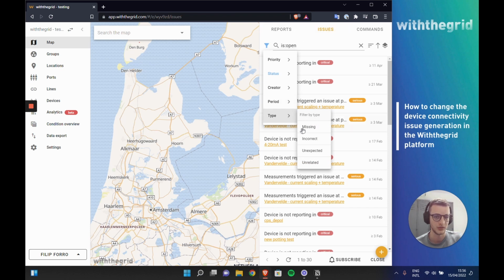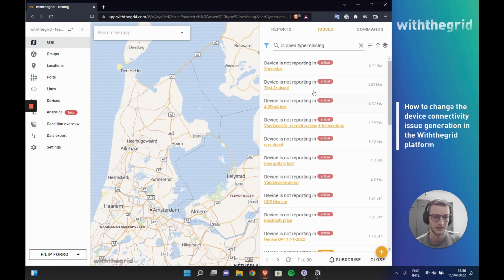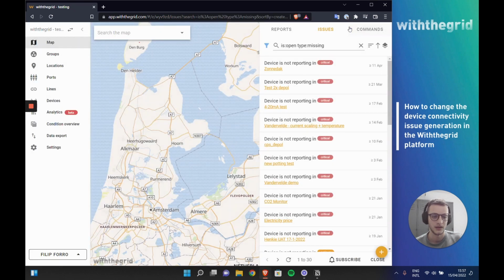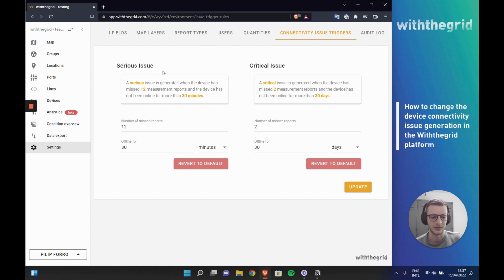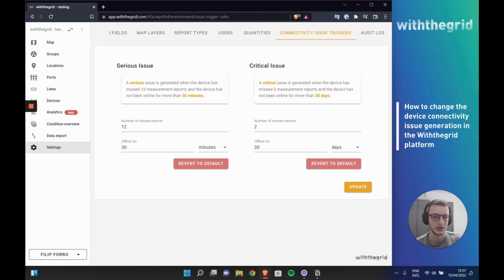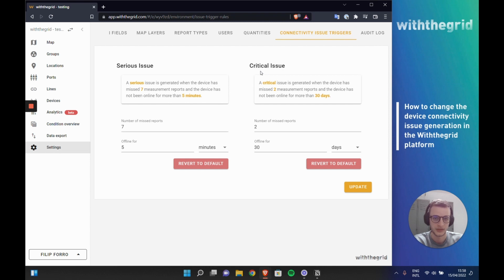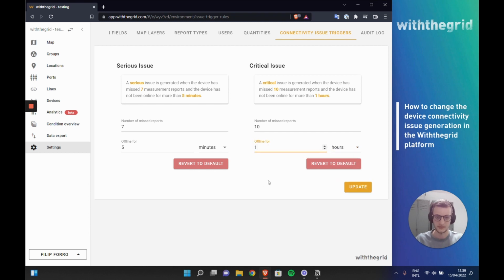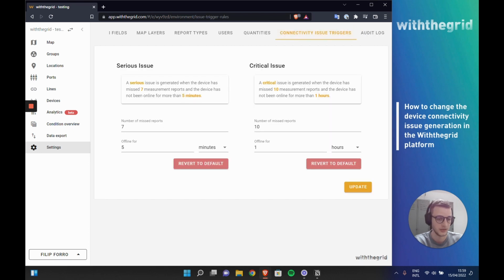How to configure the device connectivity issue generation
In this video, Filip explains how to configure the device connectivity issue generation for critical and serious issues. These settings allow you to customize your issue generation strategy based on your requirements.

Timecodes
00:00 - What are connectivity issues
01:05 - How to configure settings